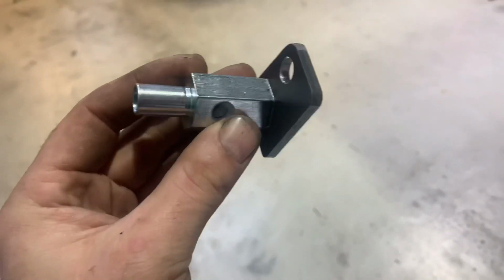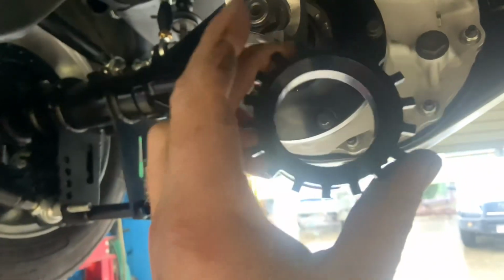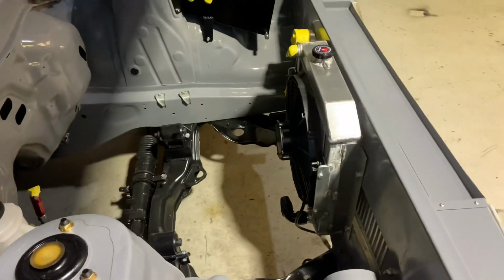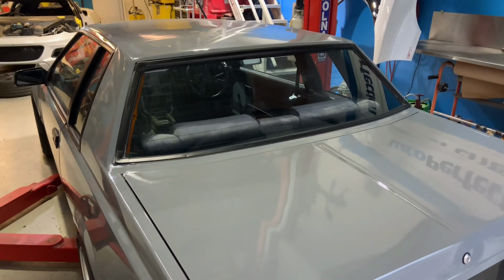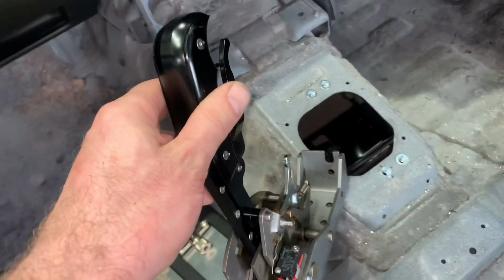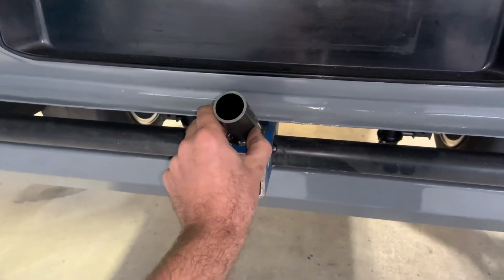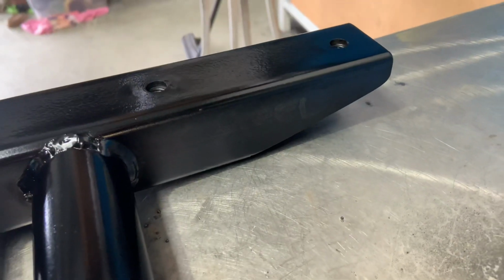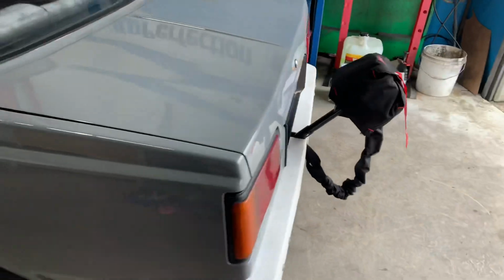Toyota K24 RWD Part 6